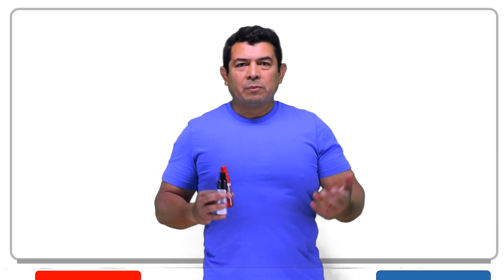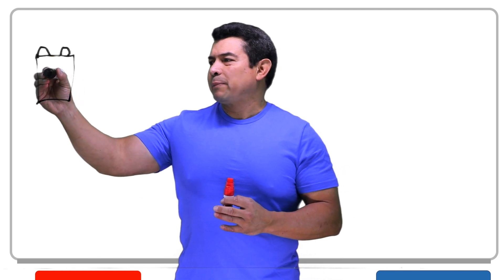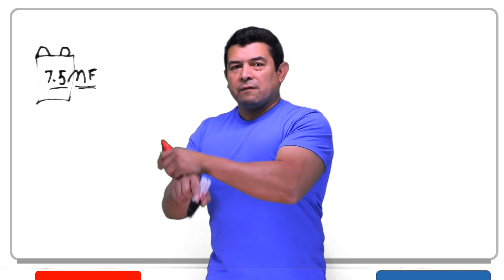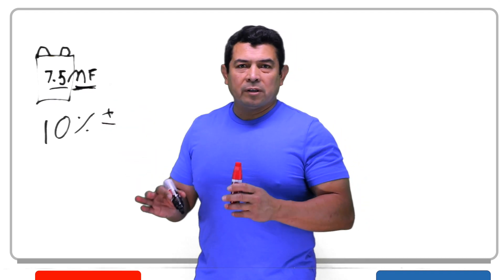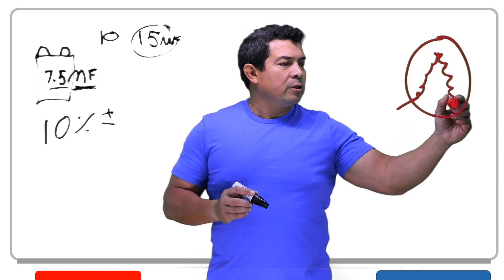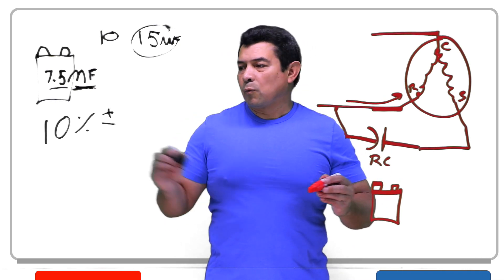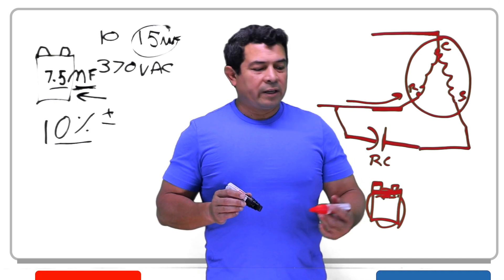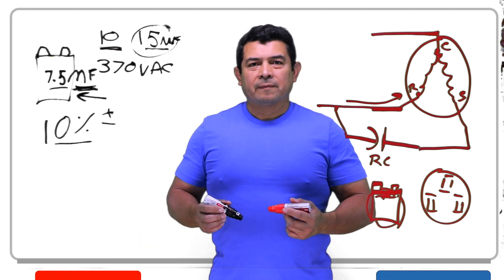Capacitors Part 2 - HVAC Online Training and Courses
In this video, I describe how a run capacitor should be hooked up and its basic purpose. I explain what you should look for when troubleshooting a capacitor, and what to look for when servicing a unit.